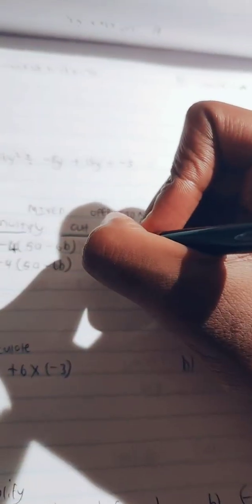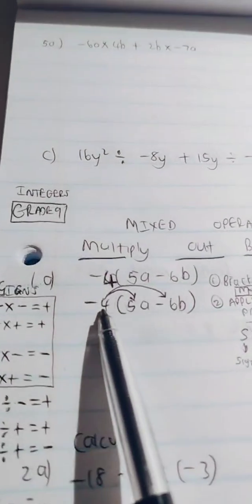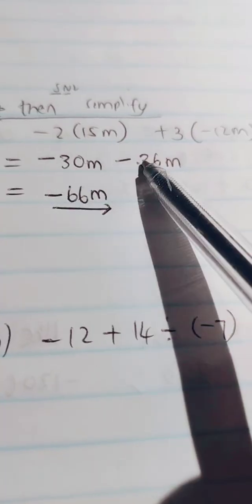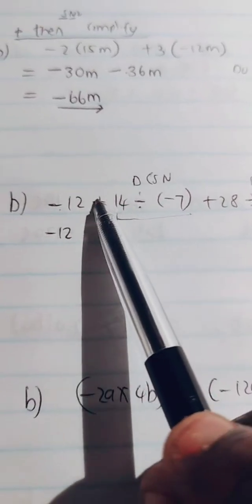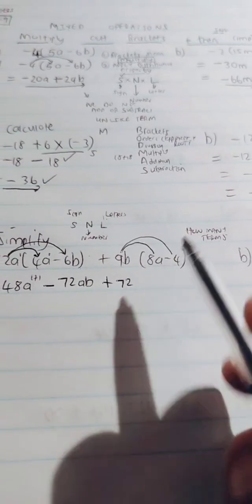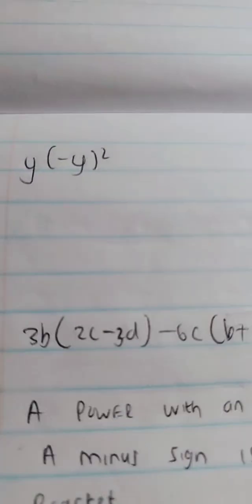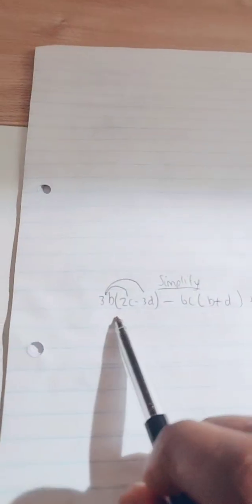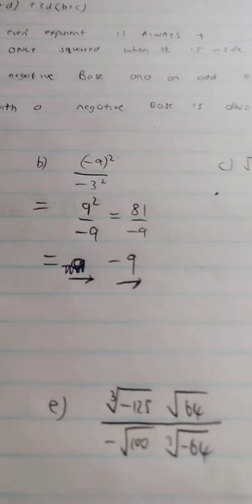GRADE 9 INTEGERS (BODMAS) and Algebraic Expressions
Integers for Grade 9 made easy